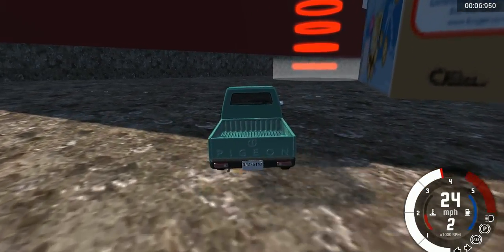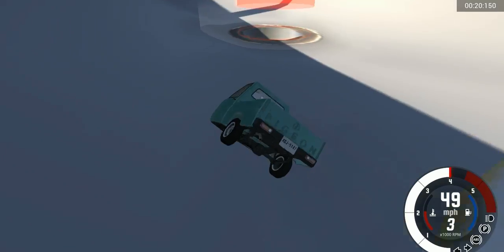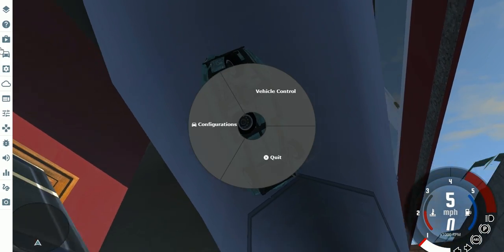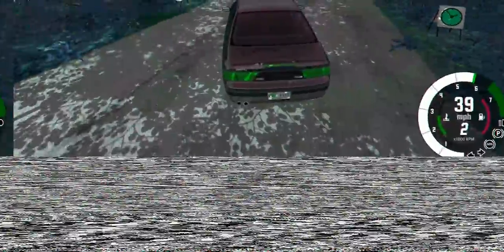Beamng.drive it went mental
ya i recored my bored self playing